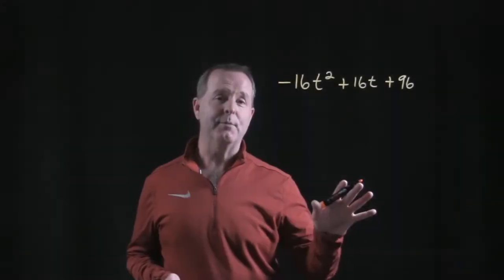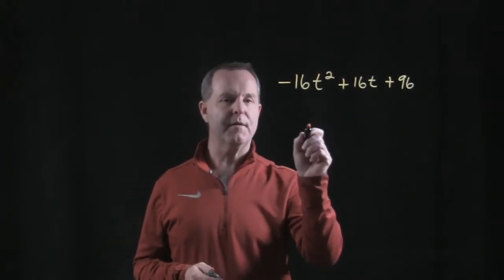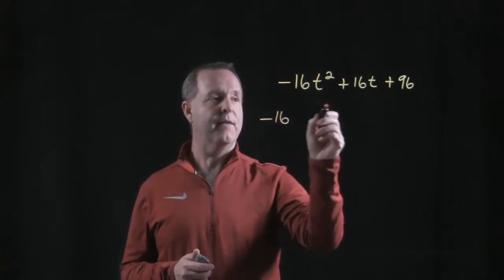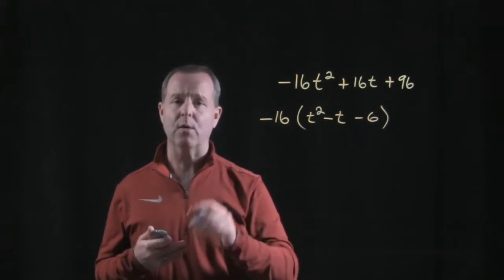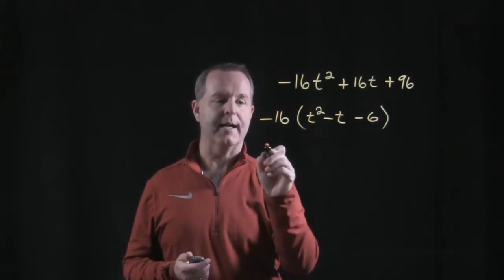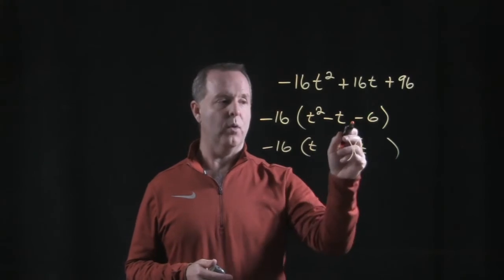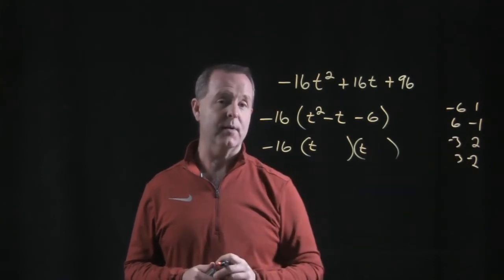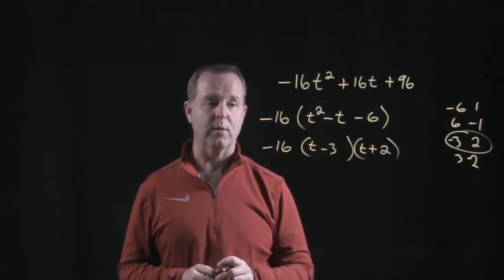Factoring Completely by Factoring Out the Negative of the GCF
6.2.8 Factoring Trinomials Whose Leading Coefficient is 1
Factoring Polynomials